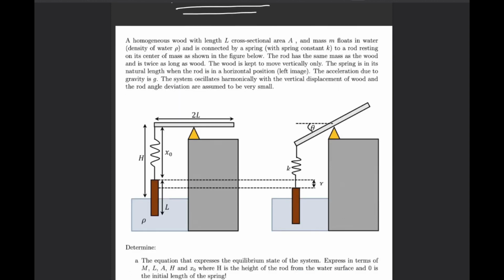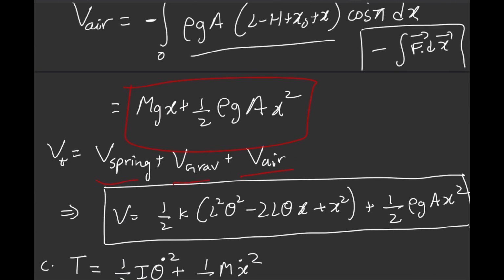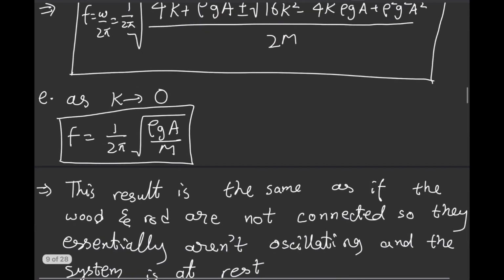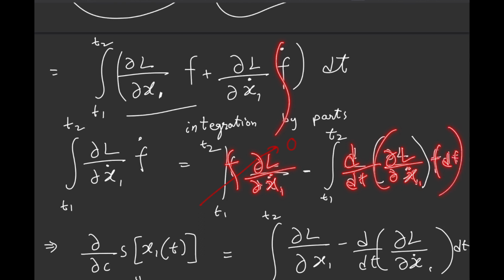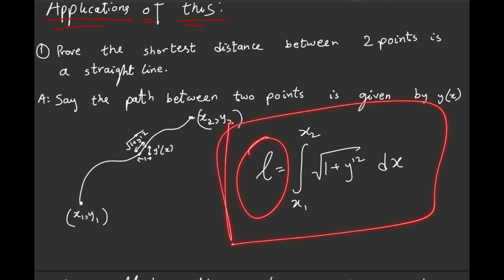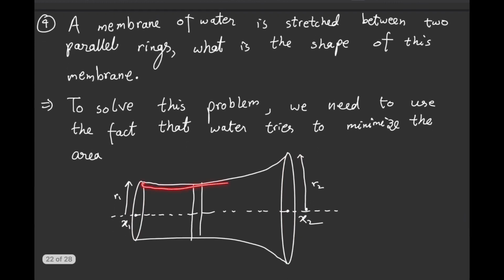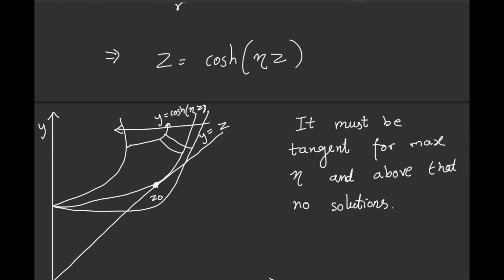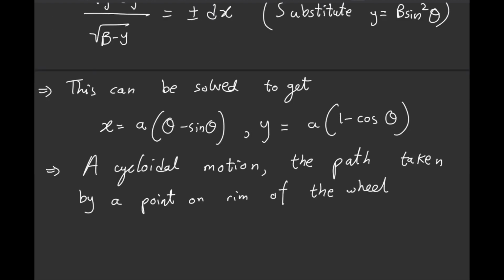Hamilton's principle and Shortest Paths | Lagrangian Mechanics for High Schoolers #2 | GRAMOLY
Hello everyone, here we present you the second video of the Lagrangian Mechanics Course for High School Students. This video will cover Hamilton's principle and Shortest paths. In this series, you will learn the various concepts of Lagrangian mechanics on a conceptual level which will be valuable in problem-solving. It will be really useful and informative for physics enthusiasts around the world.

Thanks to Abhiram, for making this series possible.
Timestamps:
00:00 Introduction
00:42 Block Oscillations in water
9:35 Extremising the action
10:35 Proof
14:43 The Principle of Stationary Action
15:55 Shortest Path between two Points
19:05 Application in Optical Paths
19:56 A Useful Theorem
21:18 Water Stretched between two rings
27:03 The Brachistochrone
Some keywords for da algorithm

Advanced Placement, AP, high school, student, study, day in the life, stem, olympiad, tips, , USAPHO, science, math, competition, extracurriculars, education, exam, research, physics